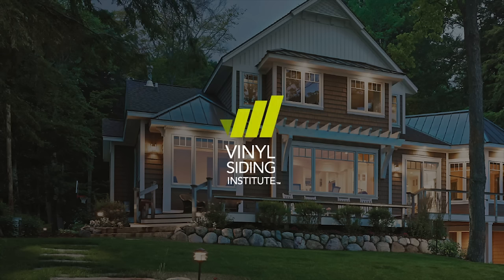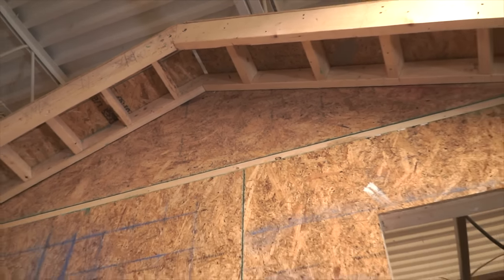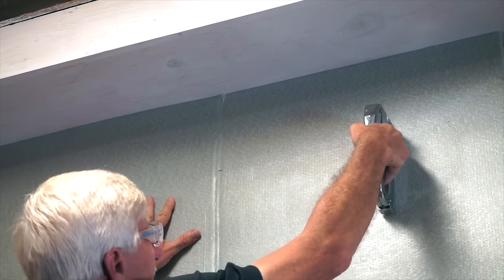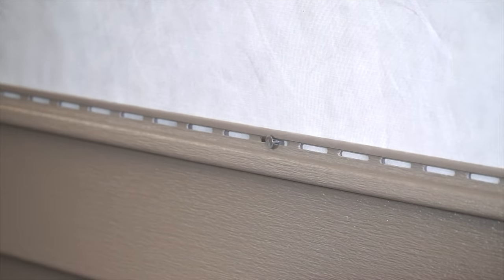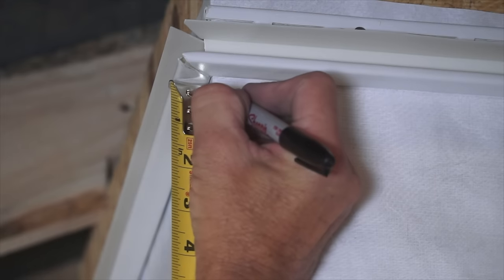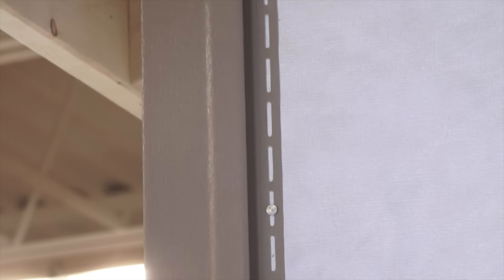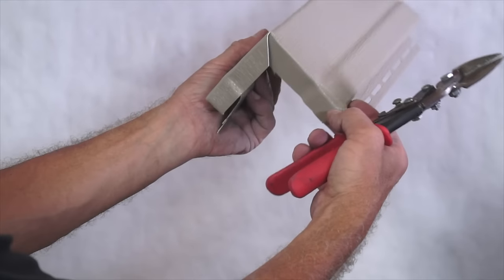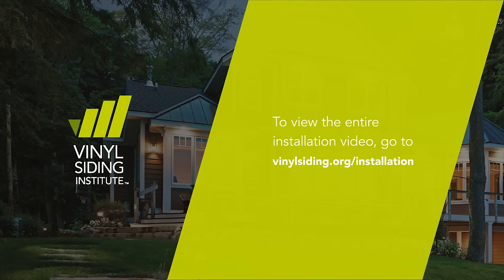Vinyl Siding Installation - Getting Started - 2018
Get started installing vinyl siding with this video that covers wall preparation, fasteners, fastening techniques, tools, chalk lines, corner posts and starter strip.  Updated in 2018 to include the latest best practices.